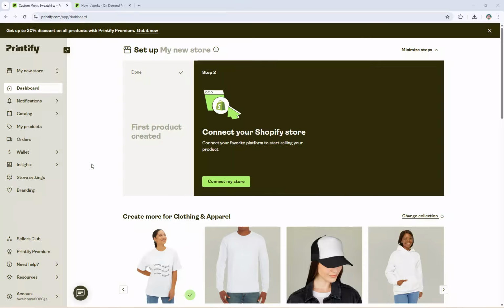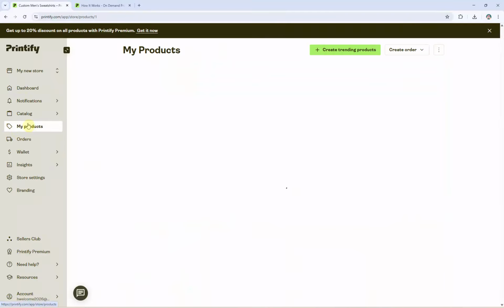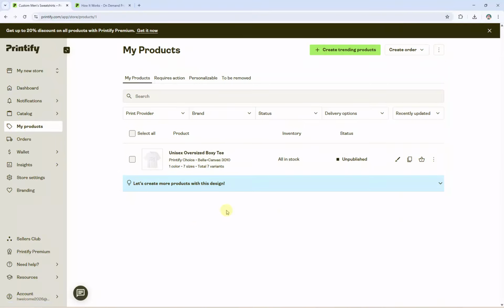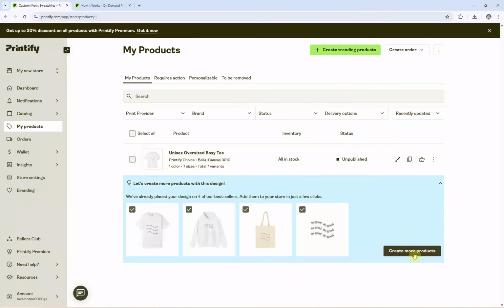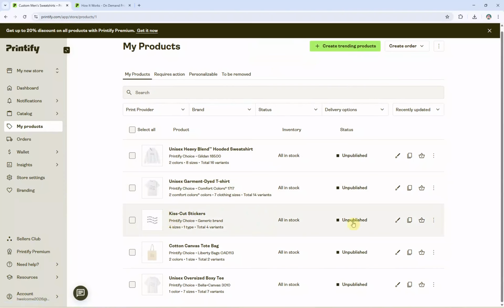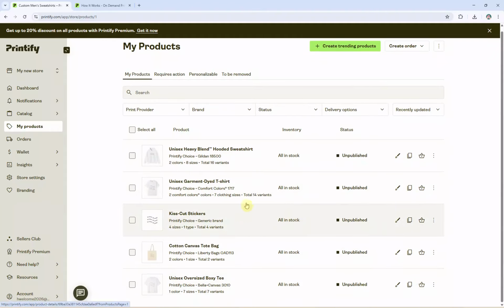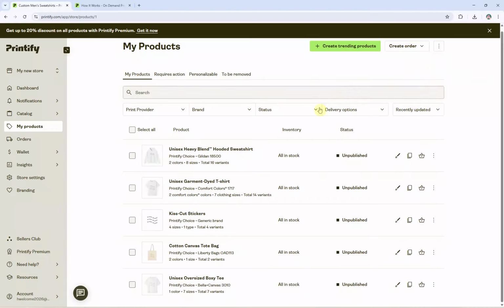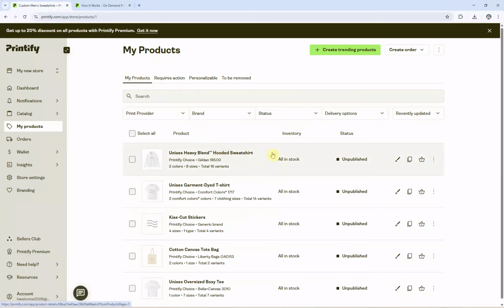How to Create a Printify Catalogue - Step by Step 2026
Learn how to create a Printify catalogue.

In this tutorial, you'll discover how to design and set up your own Printify catalogue, showcasing your custom products effectively. We’ll guide you through the process of selecting items, adding descriptions, and optimizing your catalogue for sales. Perfect for entrepreneurs and e-commerce enthusiasts, this video will equip you with the skills to enhance your online store and attract more customers.